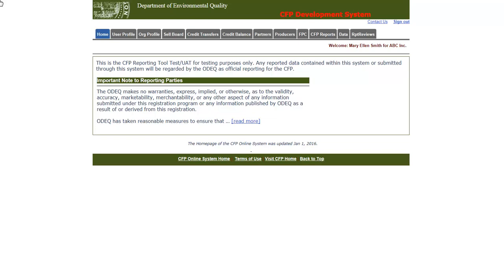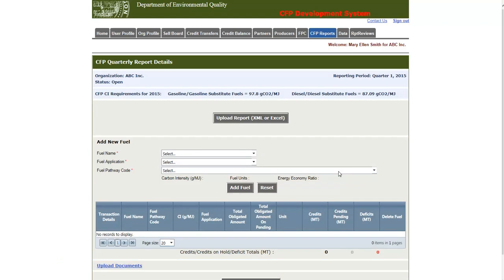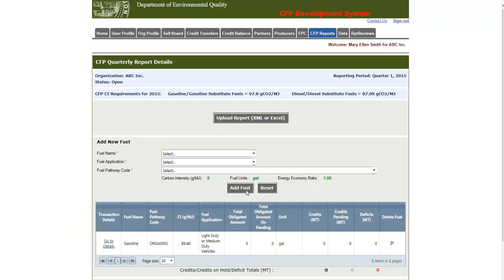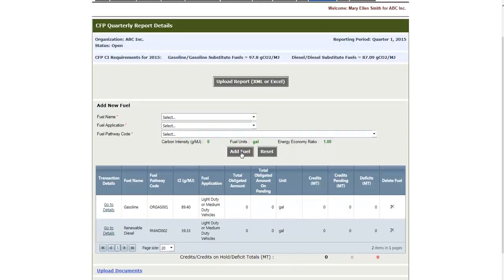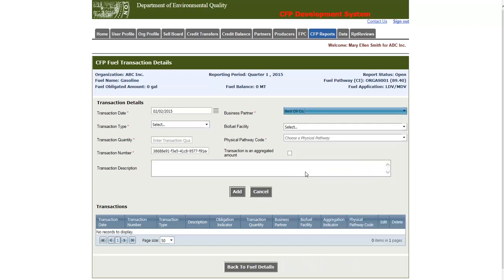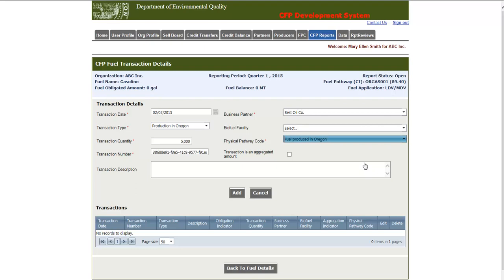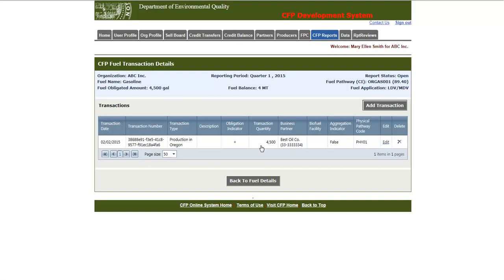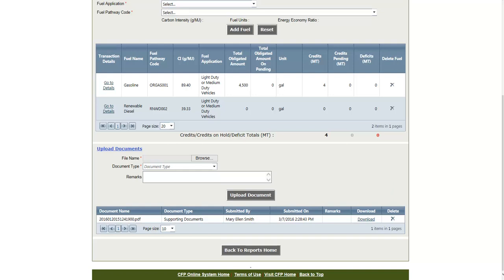Clean Fuels Program tutorials: Adding Fuels And Transactions